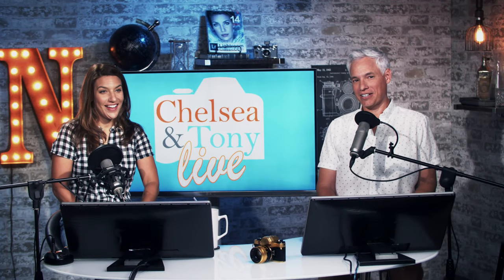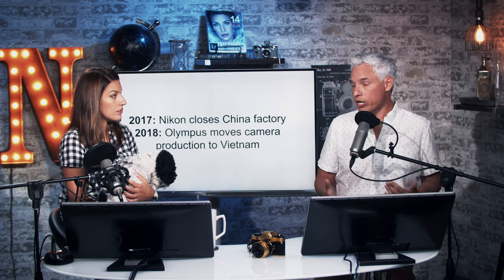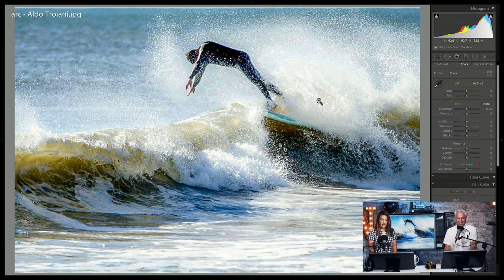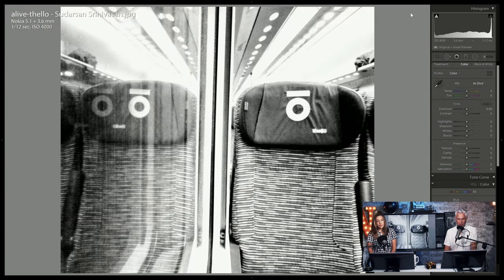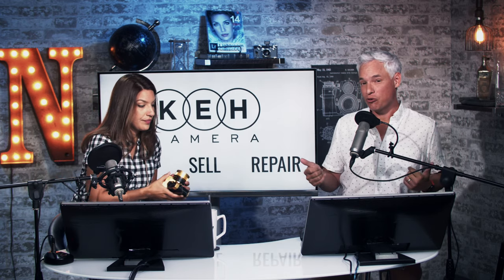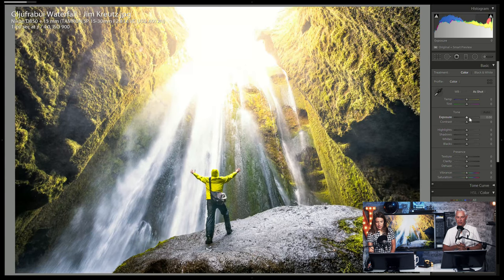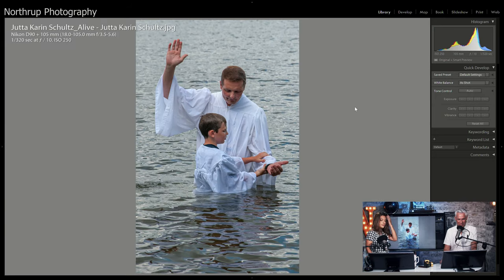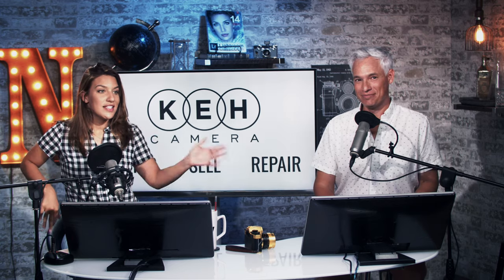Will Trump's tariffs KILL cameras? Canon 90D + "Alive" photo review (Tony & Chelsea LIVE)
Want great prices & warranties on used camera gear? Need to sell your old gear to switch systems? KEH Camera offers an industry-leading 180-day warranty and a 14-day return period - with up to 40% savings below retail prices.

Duplicate photos will be deleted.